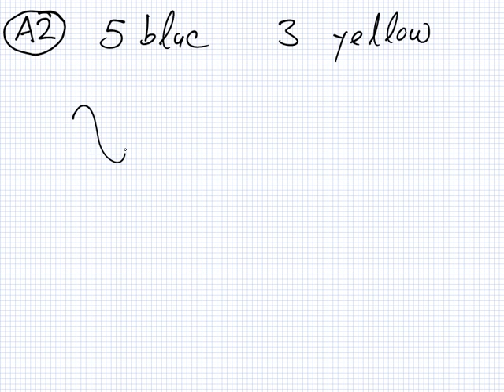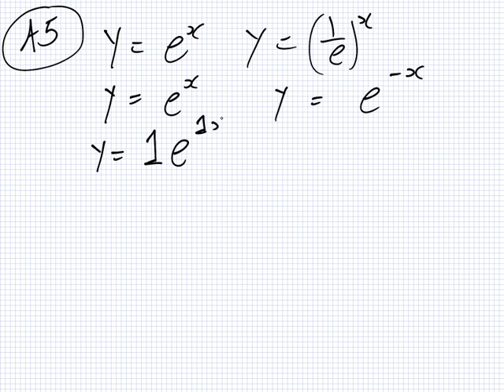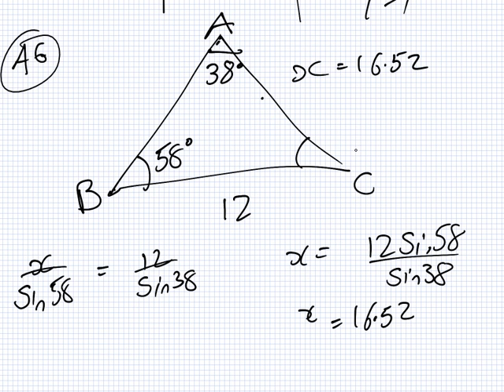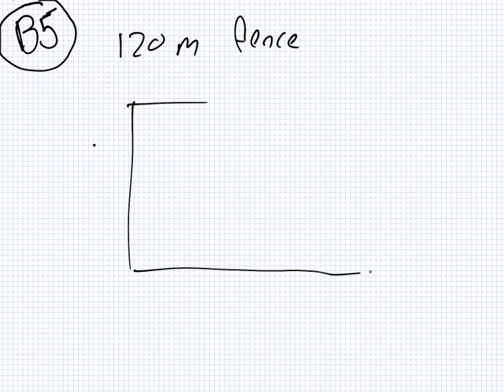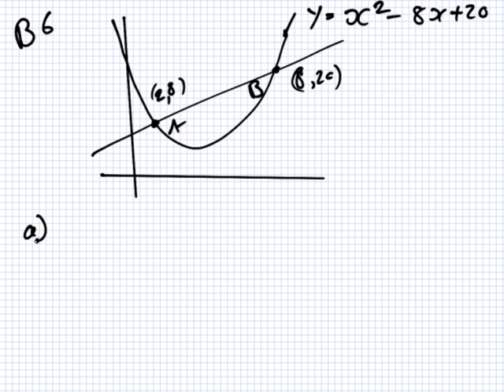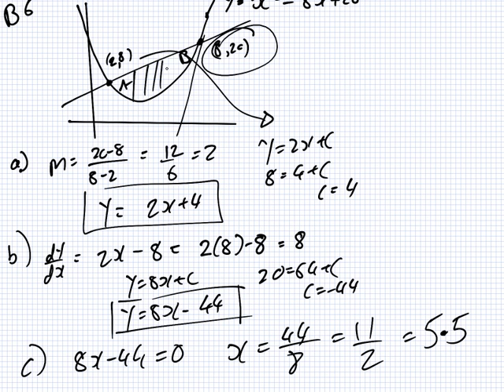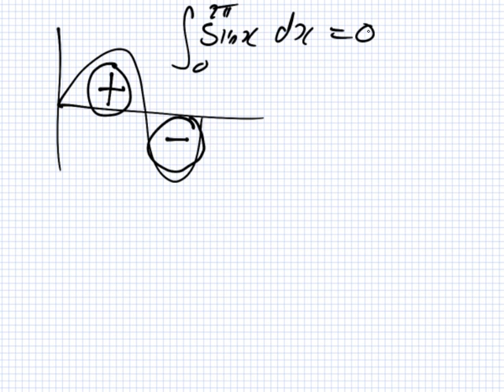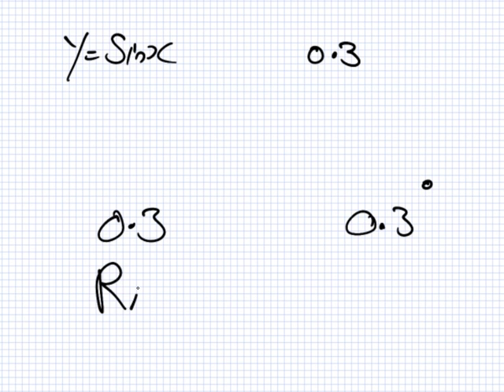Mathematics Part 1 | Tutorial | 03-04-2017_14:21:43